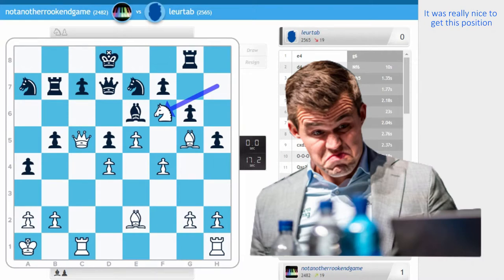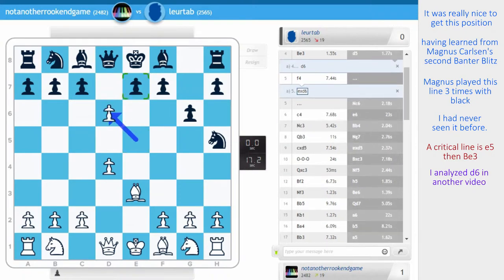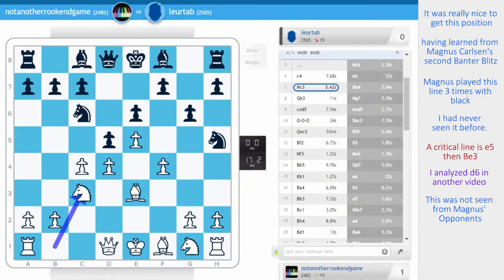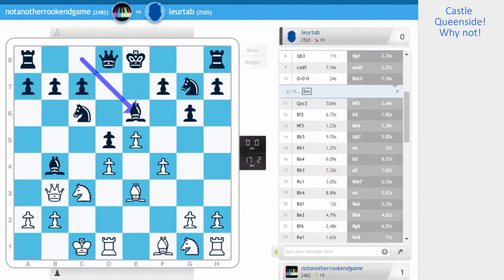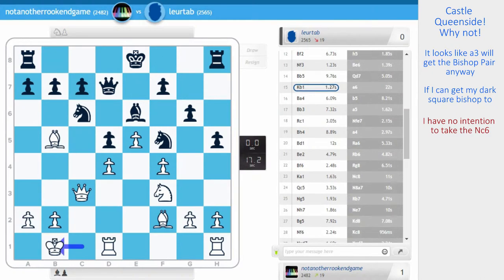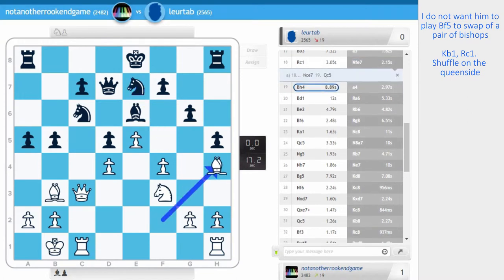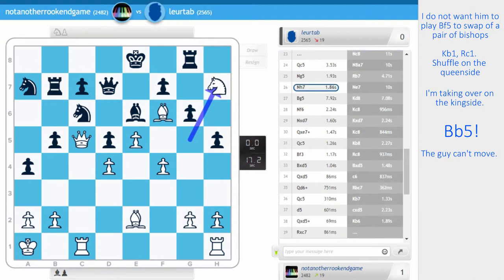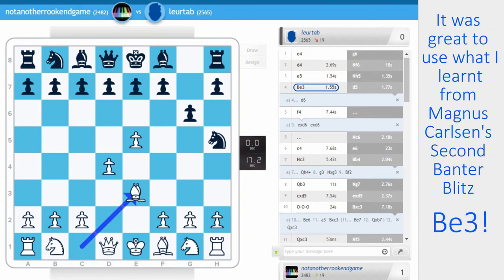Beating Magnus Carlsen's Banter Blitz Opening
Played a blitz game on chess 24, in which my opponent played the same opening Magnus Carlsen played in the second banter blitz. I looked this line up by Magnus, because I had never seen it before. I tried the most critical line according to Stockfish, which is Be3.

chess video 73